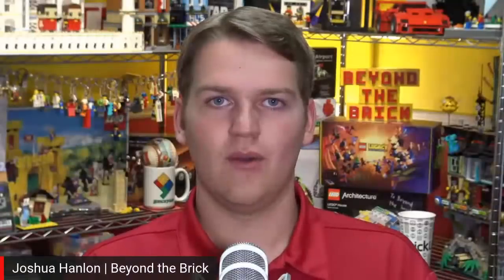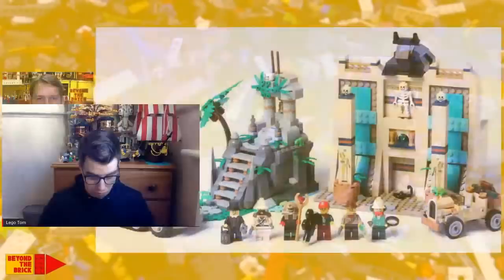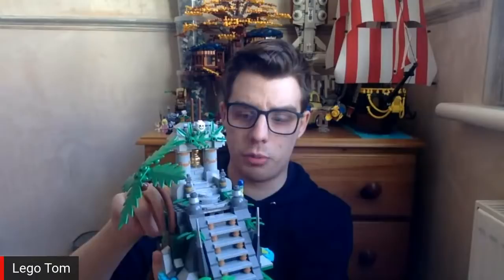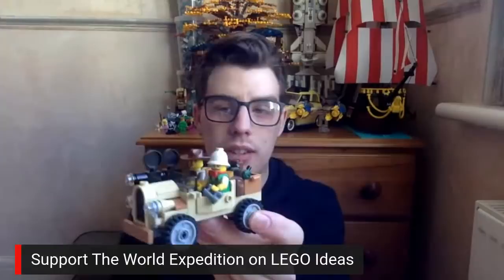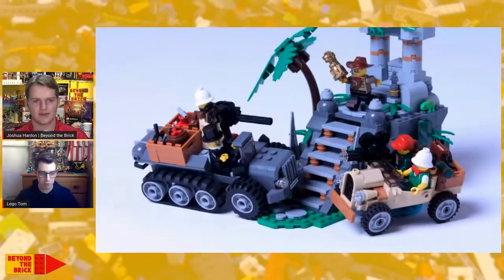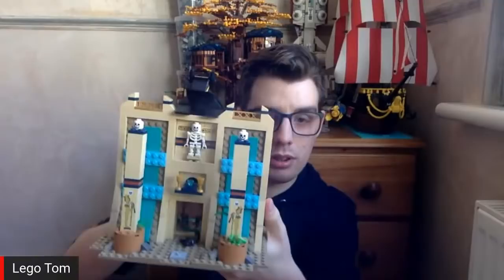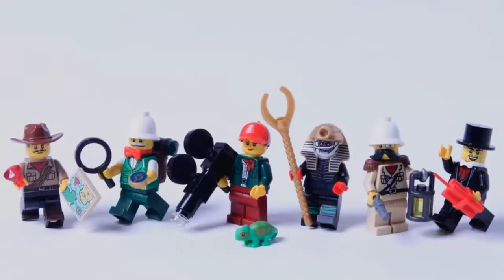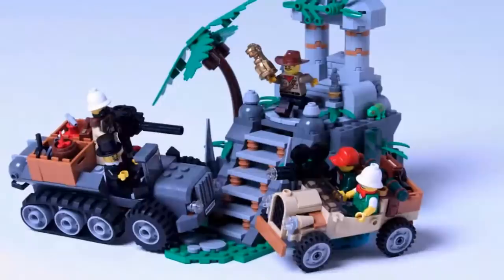LEGO Johnny Thunder World Expedition | Ideas Spotlight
Tom Gerardin joins us on Ideas Spotlight this week to show off his LEGO Ideas Johnny Thunder World Expedition project.